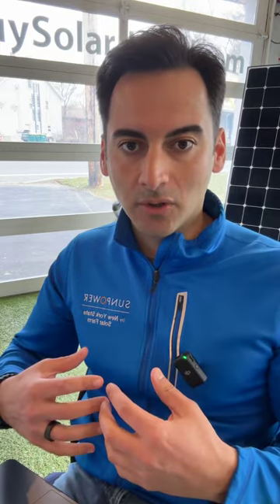Grid Profiles IEEE 1547-2018 & UL1741 SB Standards